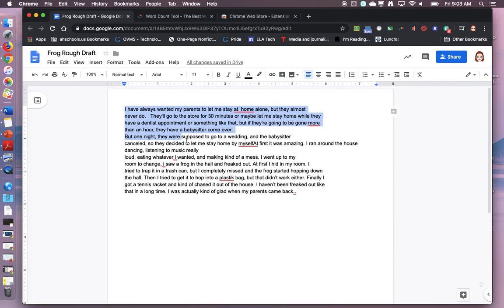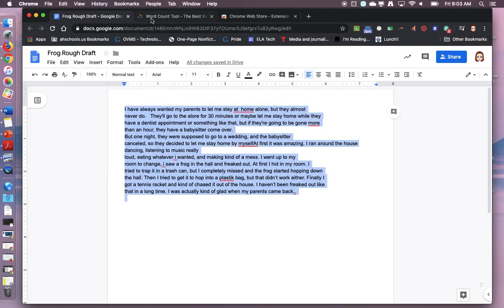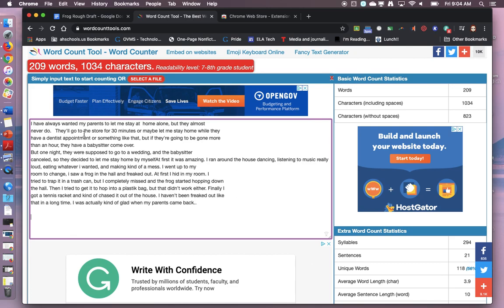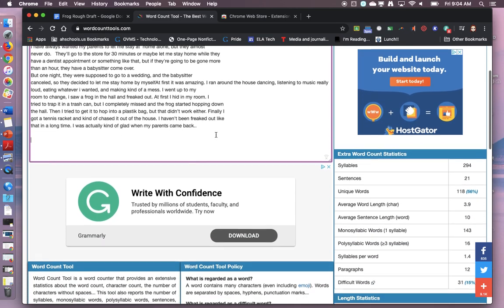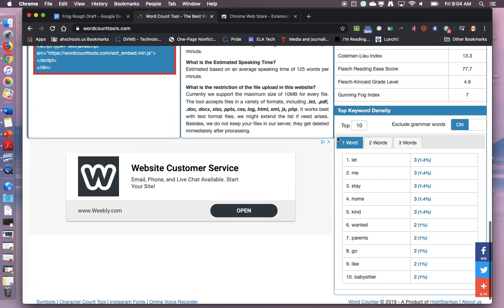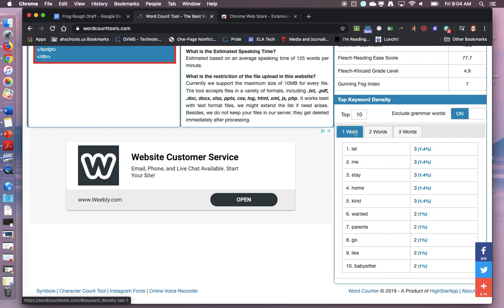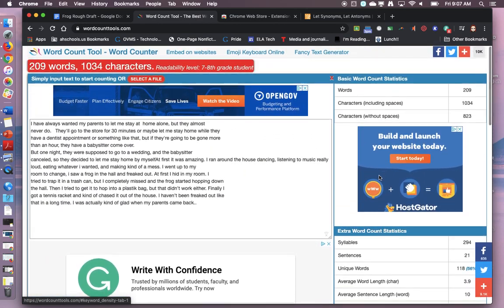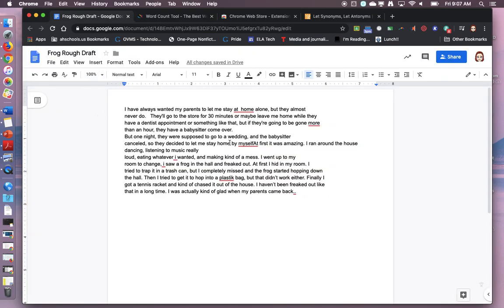Word Choice Revision with wordcounttools.com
Students, watch this video in class. Open tabs on your computer to: this video | your narrative | wordcounttools.com | thesaurus